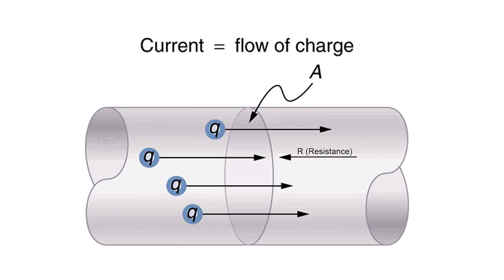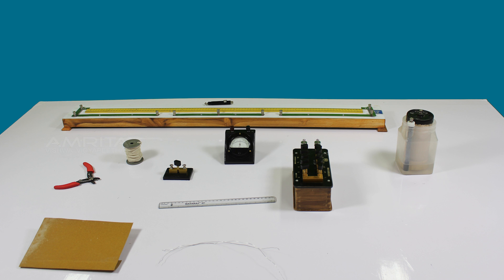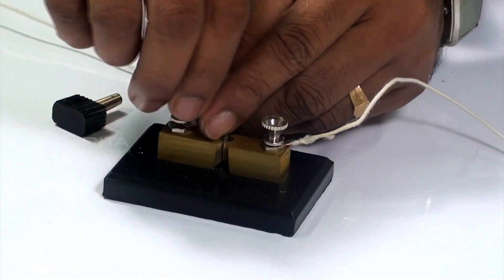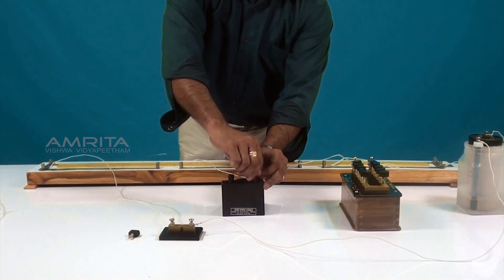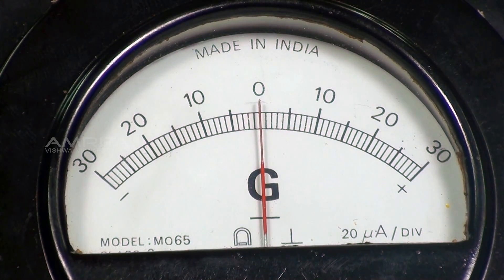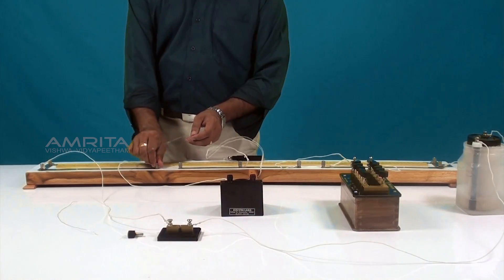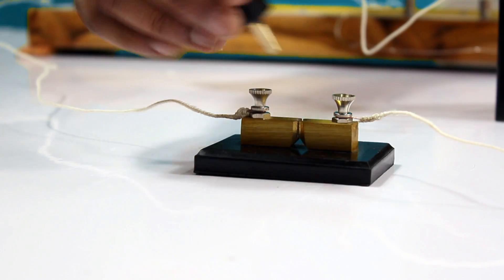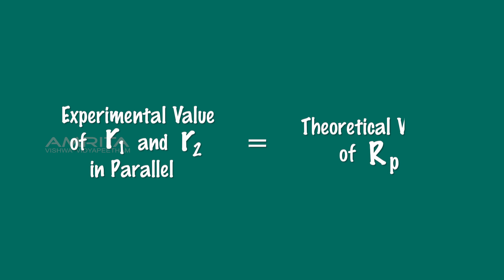Equivalent Resistance of Resistors (Parallel) - MeitY OLabs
Equivalent Resistance of Resistors (Parallel) :-
An electric circuit is simply a closed loop through which charges can continuously move. An electric circuit basically contains a source of electricity, a load resistance, a switch or a key for turning the circuit on or off at one's convenience. If the starting ends of two resistors are joined to a point, and the terminal ends of the two are combined and given connection to a source of electricity, those circuits are called Parallel Circuit. Unlike in the series circuit, the current in each branch of a parallel circuit will be different. If one branch is broken, current will continue flowing to the other branches. At our homes all the electronic appliances are connected in parallel with each other.  This means they all get the full mains voltage, so that we can turn on the TV without having to turn on the microwave as well. Given two resistors, R1 and R2, in parallel, the equivalent resistance, Rt, is: 1/Rt = 1/R1 + 1/R2. That is, for a set of parallel resistors, the reciprocal of their equivalent resistance equals the sum of the reciprocals of their individual resistances.

This video explains how to determine the equivalent resistance of two resistors when connected in parallel.